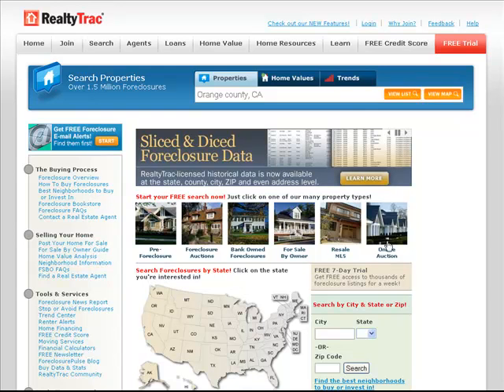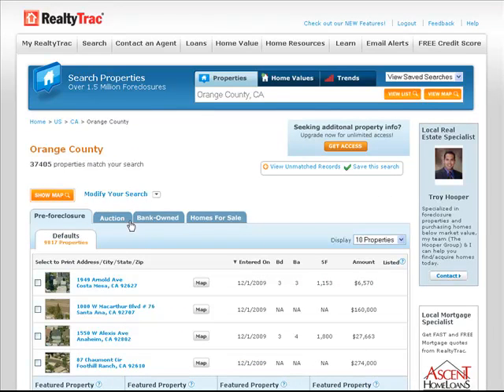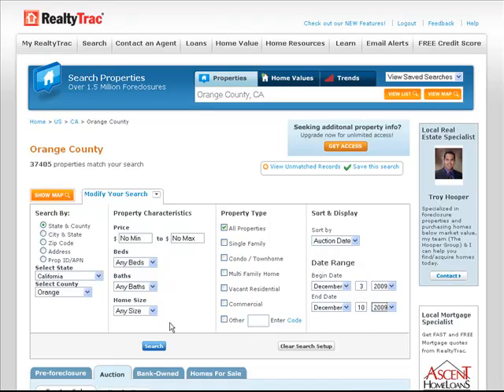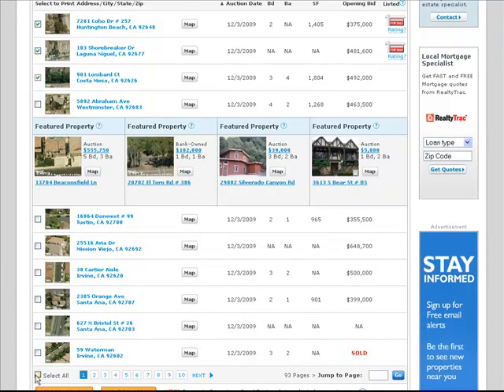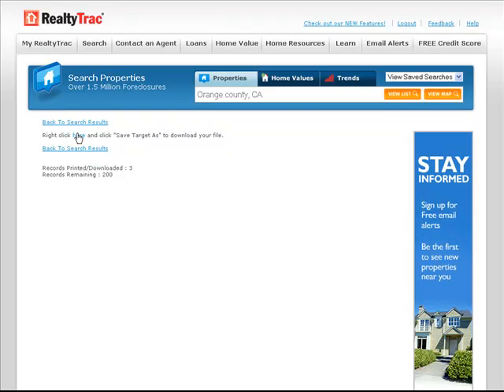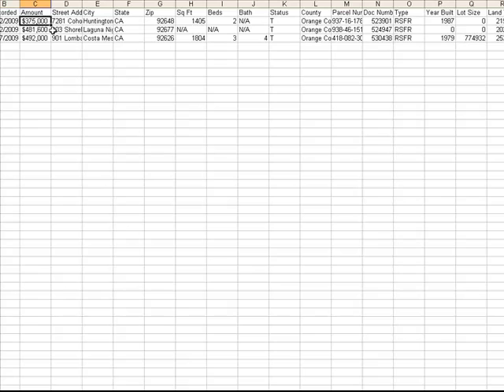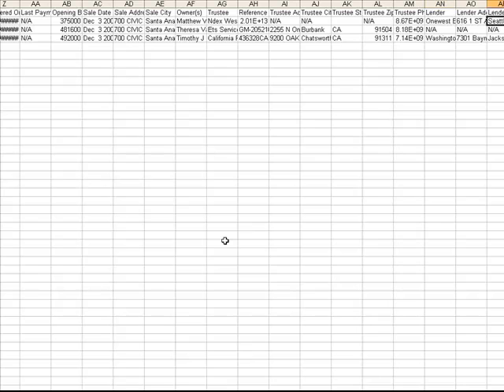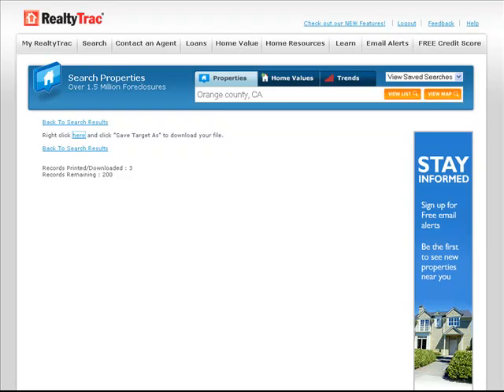Downloading Foreclosure Records on RealtyTrac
How to download records to a spreadsheet on RealtyTrac